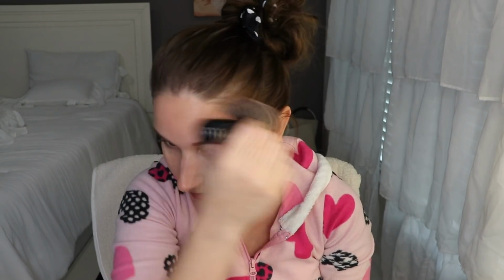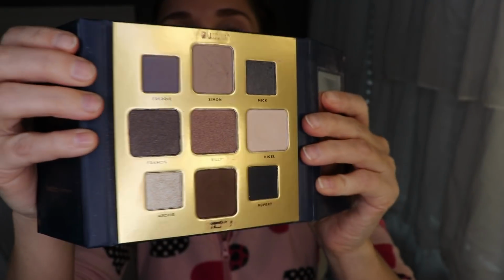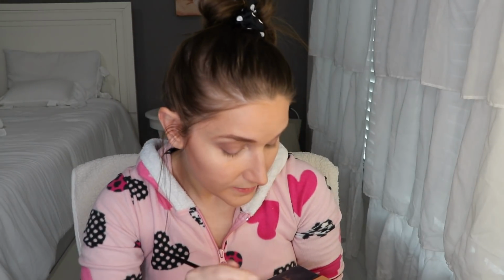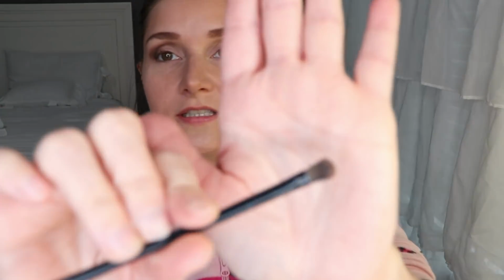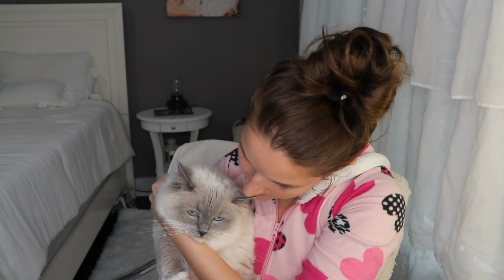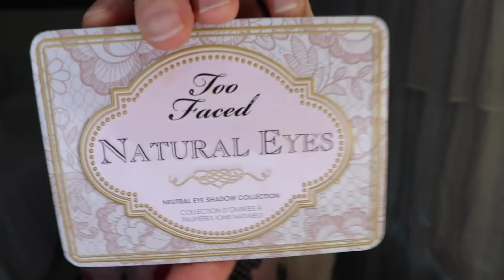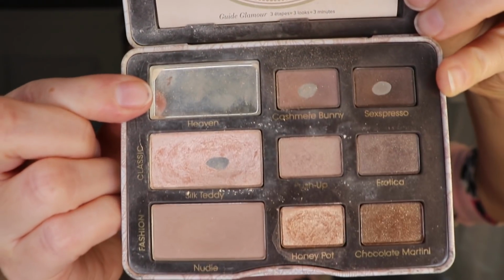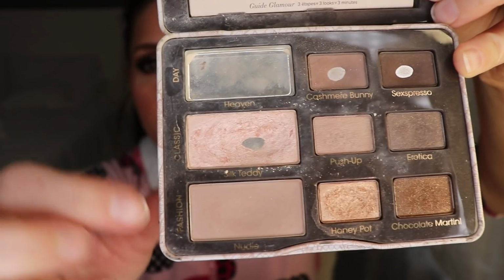GYPSY WIFE GET READY WITH ME | MAKEUP & CHIT CHAT | UPDATES & WHATS GOING ON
Yall. I know. This is too much, hah. So many of you keep requesting makeup videos, and get ready with me videos, so here you go! In today's video im just going to be doing lots of talking while doing my makeup. This video is a little on the longer side, so sit back, relax, grab a snack, and enjoy! I do NOT take this long to do my makeup by the way.. I just took my time because i was filming & talking so much.. Or more like venting.. I have so much more to say about the entire Texas situation right now but i just cant even! I am ready for this to be over with. Im telling you these past 4 days has been more stressful than last year during the beginning of the lock down. These grocery stores being empty is insane. Praying for all of you out there going through something, whatever it may be! I know my situation isnt as bad as everyone elses, but im only human... Just praying for this all to pass.. And praying my Kiki girl is alright! If you have any input on the situation let me know! She is eating and drinking fine, and using the bathroom normal, but she's drooling non stop, like dripping puddles EVERYWHERE. And im so worried about her. Making her an appointment as soon as this weather passes!